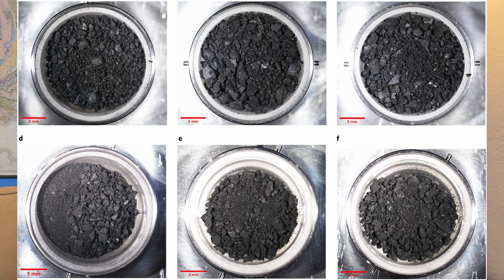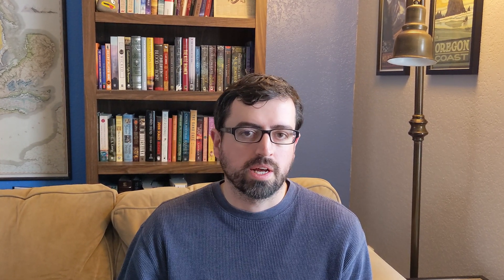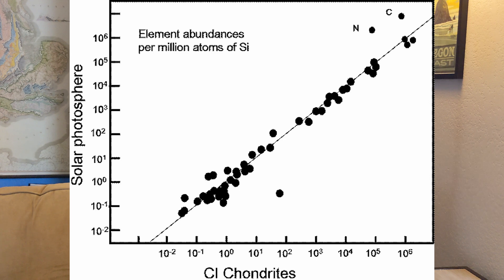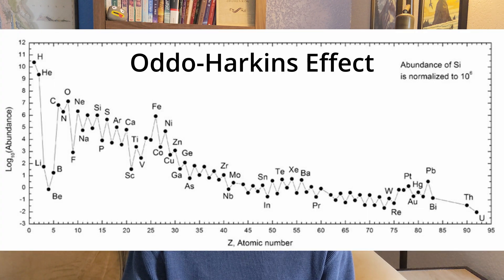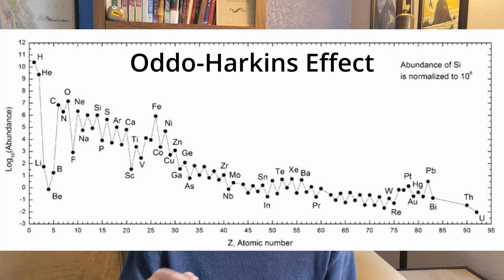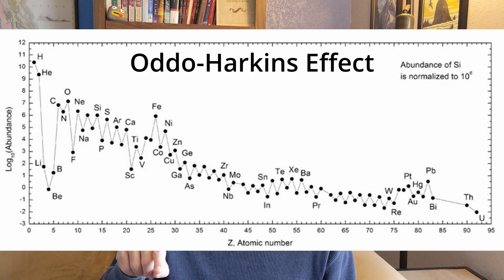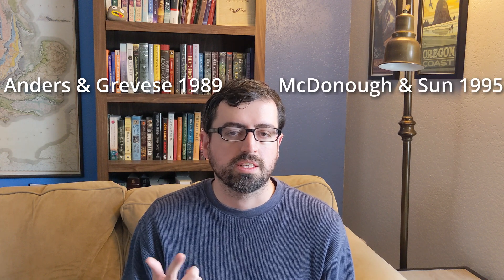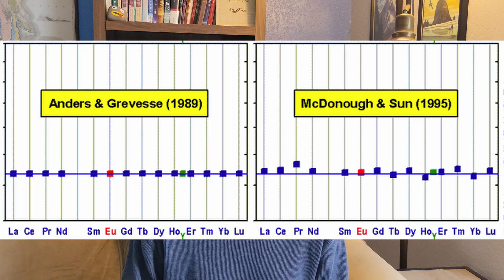New Data From the Asteroid Ryugu Samples Collected by Hayabusa2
The Hayabusa2 Mission ended in late 2020 with the successful return of samples from the C-type asteroid Ryugu. Careful analysis of its precious cargo means that we're only now starting to see some results of sample analysis, and it's very exciting news!